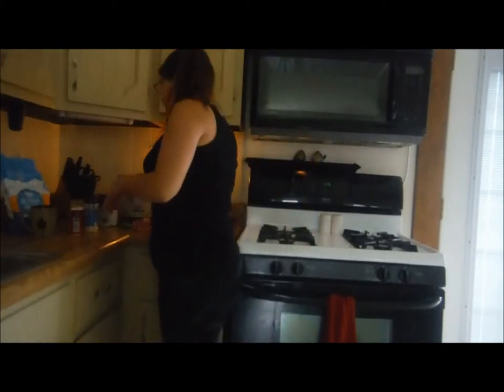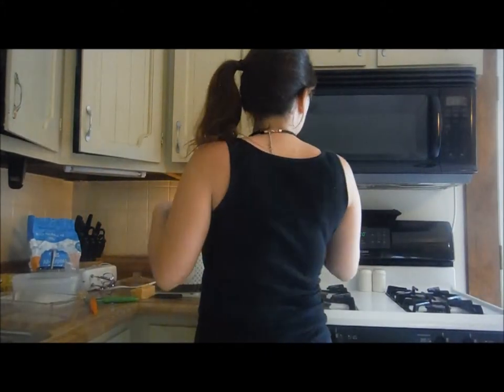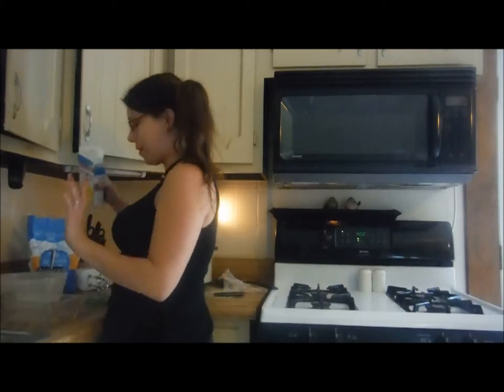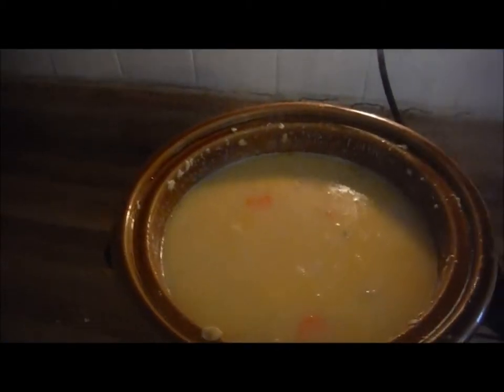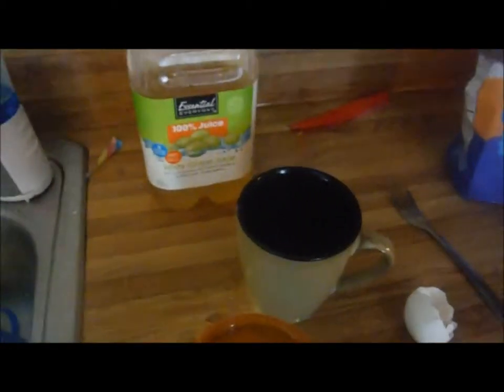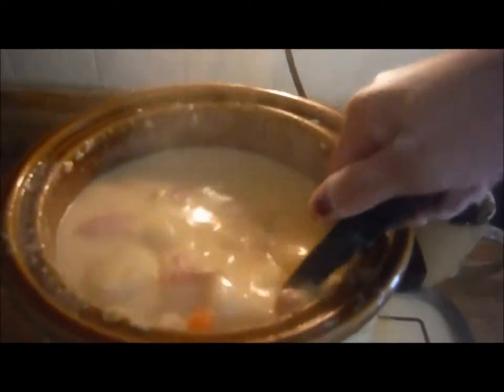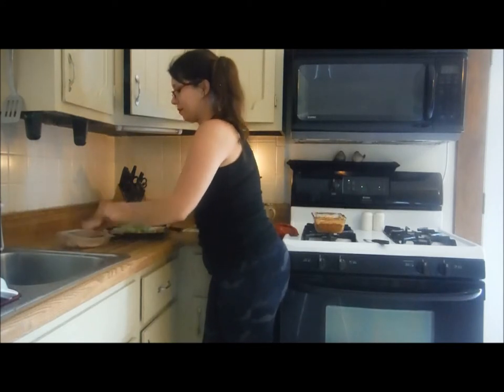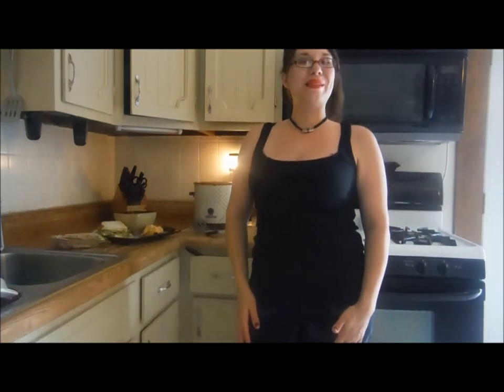ham chowder & cornbread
don't have the time to make a huge meal, just use the croc pot. This is an easy ham chowder recipes, plus I make a delicious cornbread that taste like dessert.